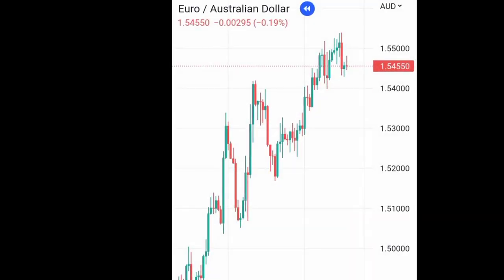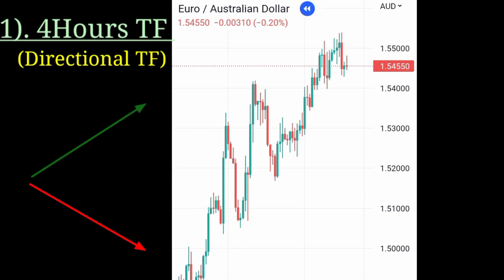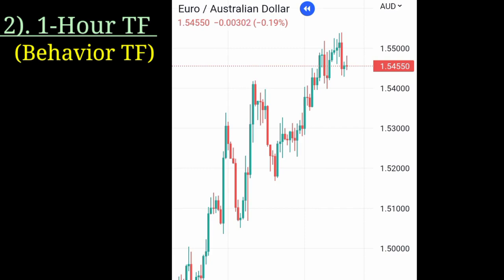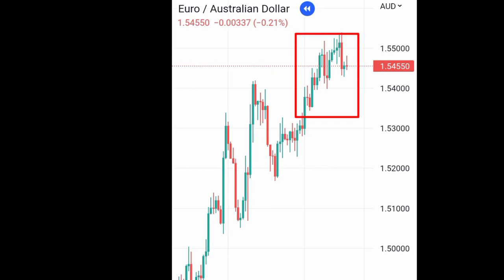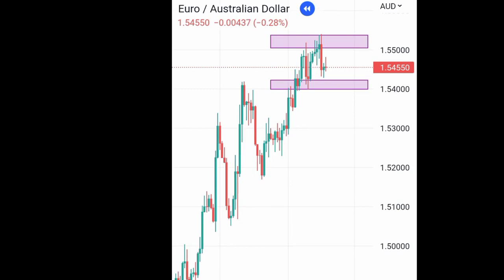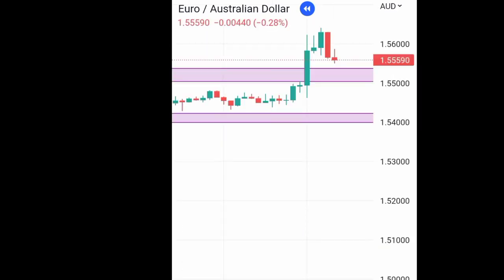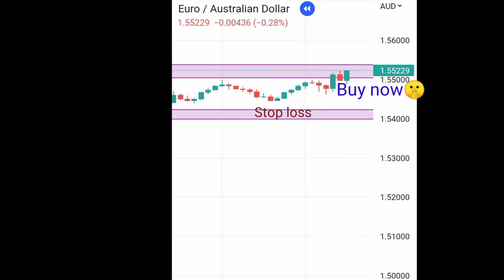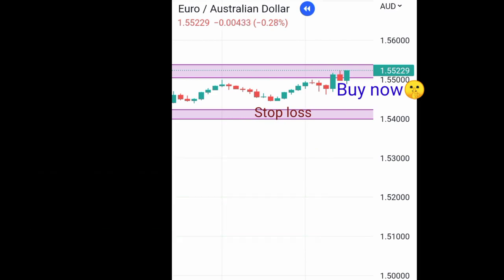3 Step Process to Finding Best Trades as a Day trader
Trading doesn't have to be difficult or complicated. All you need to do is to understand the process that guarantees profitability.

In this video, I explained the easy 3 step process that you can apply to your trading to find the best of trades.

This video will change your trading results for good.

RECOMMENDED BROKERS

2. Start Trading with as Little as $10 (Micro Account)